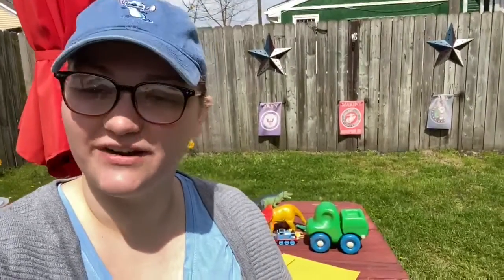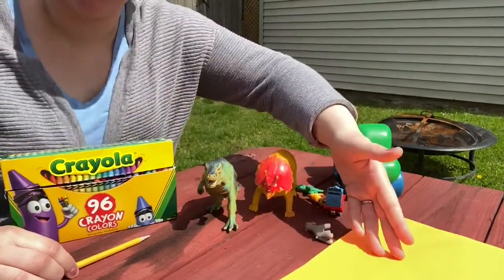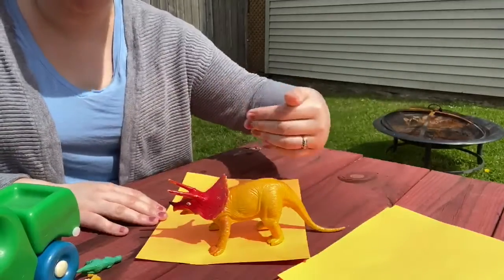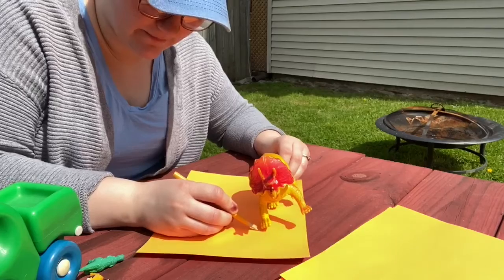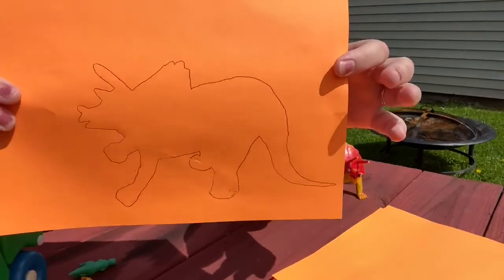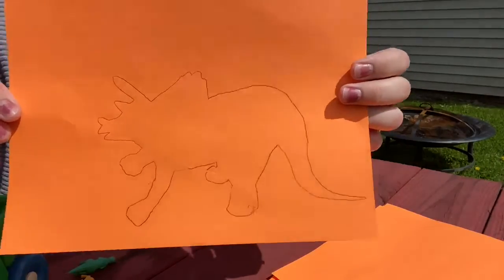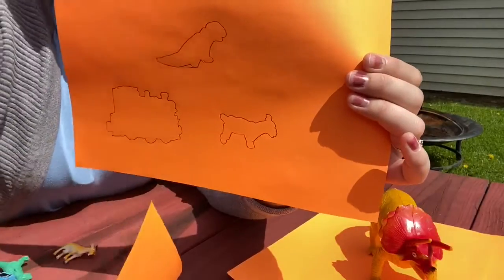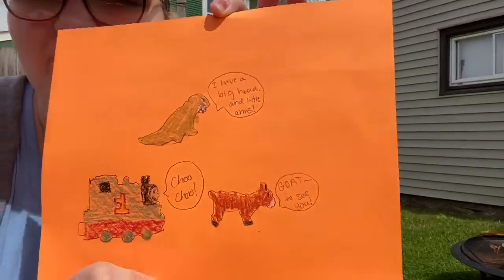Activity: Tracing Shadows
Today we play with shadows and trace some of our favorite things on Hands On Hour! The only things needed are some paper, a pencil, your favorite toy, and some sunshine!